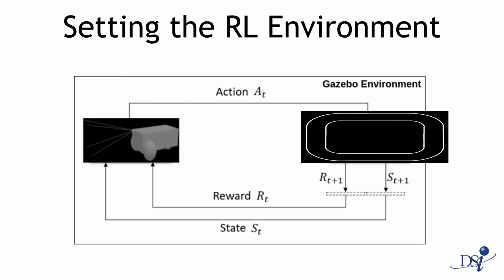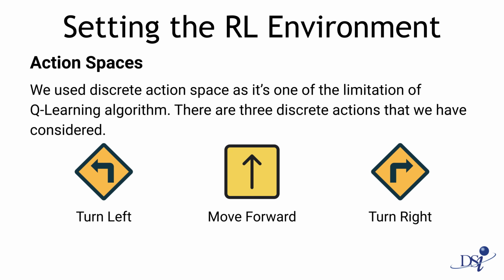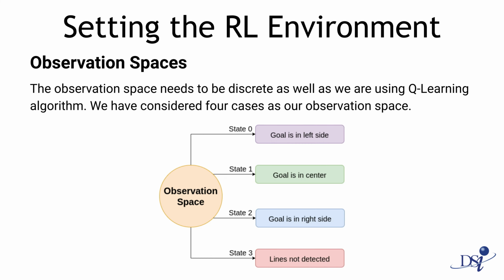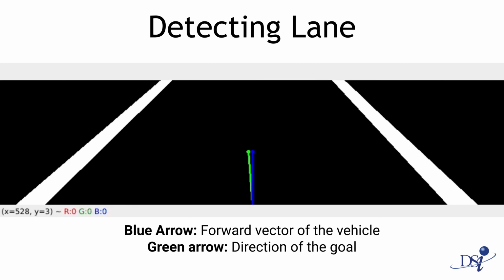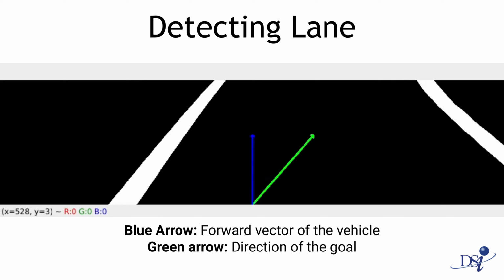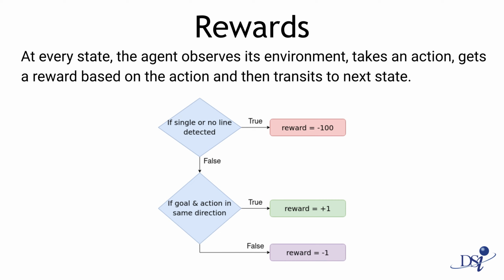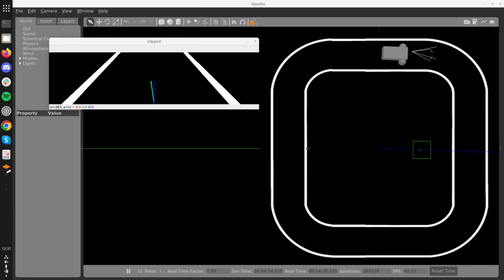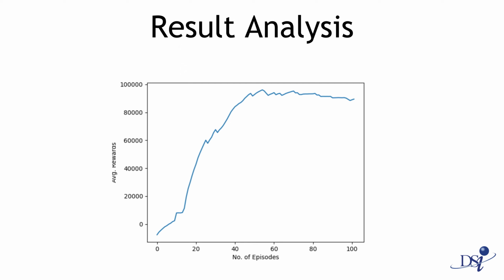Implementing Q-Learning (RL) algorithm in lane following diff-drive robot using ROS and Gazebo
In this video, the ROS team of DSi presents a work on autonomous
driving with Q-learning (RL) algorithm. ROS and Gazebo act as the RL environment.